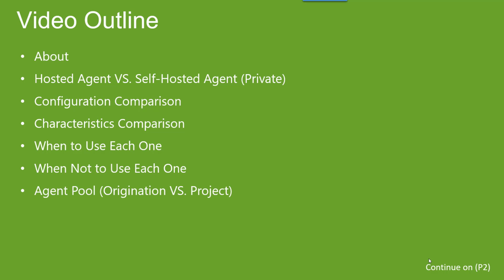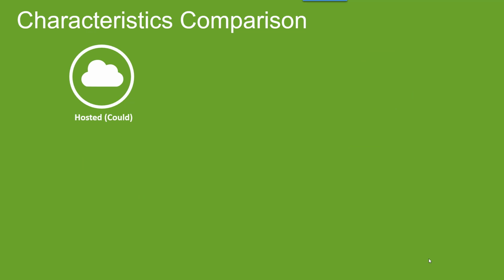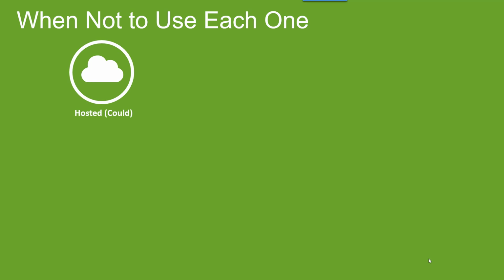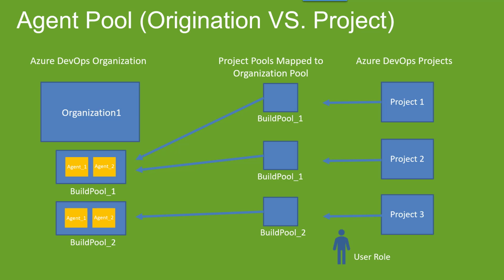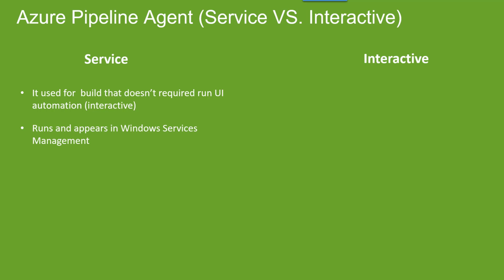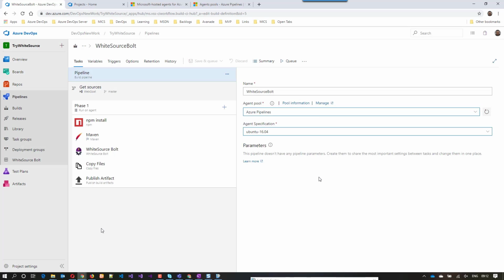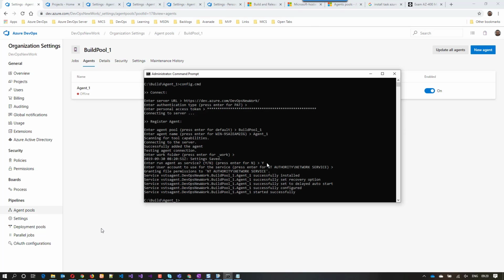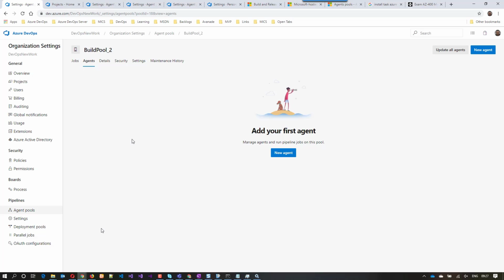Deeply Understanding of Azure Pipelines Agent | Learn How to Install and Configure Azure Pipelines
Learn how to configure Azure Pipelines organization agent pool and project agent pool. Also, how to install Azure Pipelines agent and how to configure Azure Pipelines as a service and as a process or interactive which required so Azure Pipelines can run automated UI testing.
Learn Azure Pipelines roles and permission and how to delegate Azure Pipelines organization pool admin to a project administrator without giving Azure DevOps organization administrator.
You will see how assign users to Azure Pipelines organization pool Administrator role as well as Service Account role.
Learn what is the different between Azure Pipelines hosted agent vs. Azure Pipelines self-hosted agent or private agent. You will also learn when to use Azure Pipelines hosted agent and when to use Azure Pipelines self-hosted agent as well when not to use them.
You will learn how to create Azure Pipelines project pool that automatically create Azure Pipelines organization pool.
You will also learn the relation between Azure DevOps projects and Azure Pipelines organization pools and Azure DevOps project agent pool.
Learn how to install multiple Azure Pipelines agents on the same machine, you will also learn how to remove or uninstall Azure Pipelines agent.